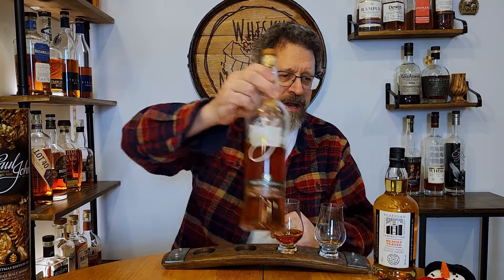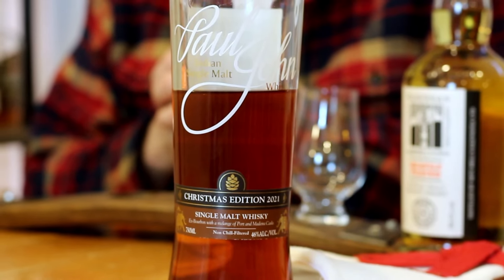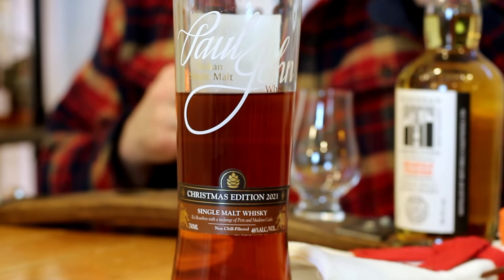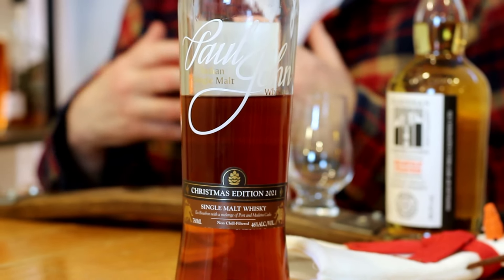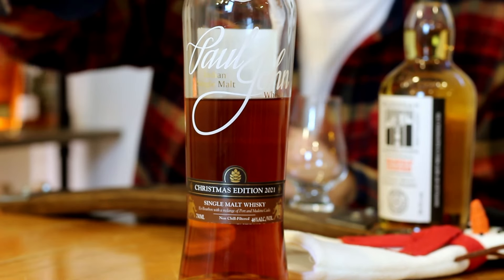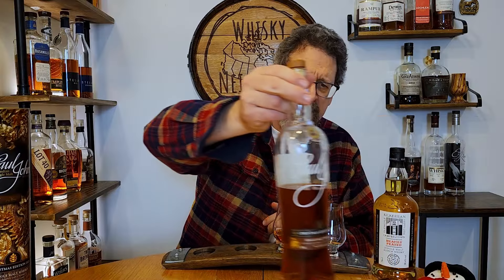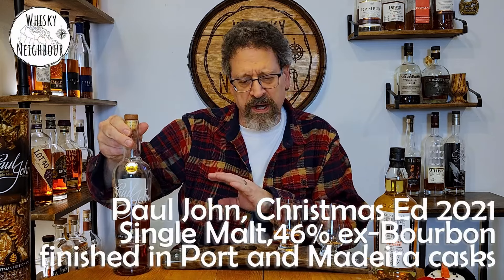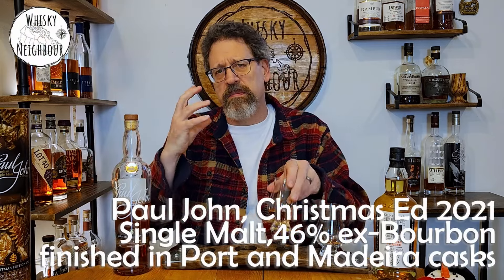Kilkerran Heavily Peated (Batch 8) and Paul John Christmas Ed. 2021 Whisky Conversation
Episode 558. Heavy, smoky peat from Kilkerran and mulled spices from Paul John. Here are two whiskies that fit the Christmas, or simply cold winter feeling perfectly! Have you had either?

00:00 Introduction
01:54 Paul John Christmas 2021
05:15 Final Paul John
05:45 Kilkerran Heavily Peated Batch 8
10:40 Final Kilkerran
12:08 Thank you